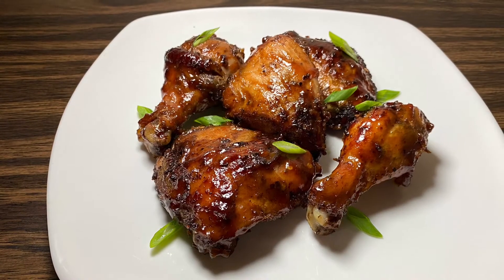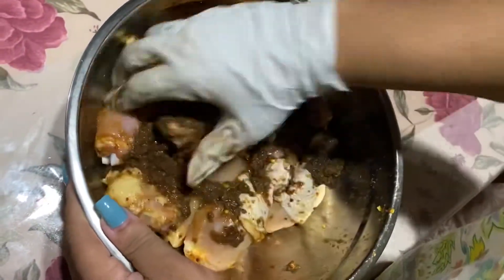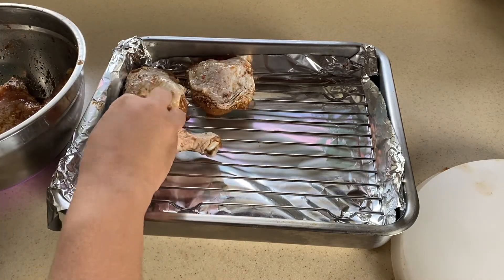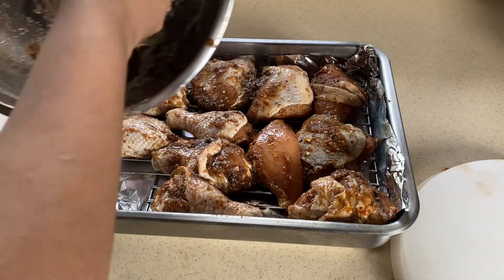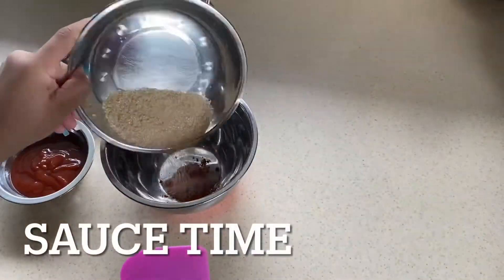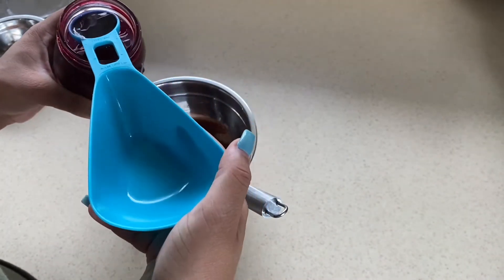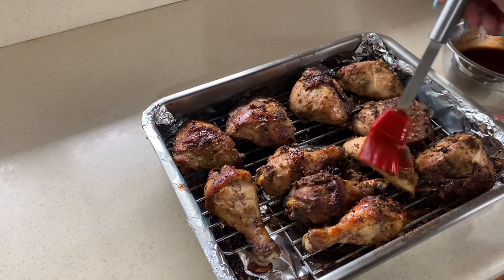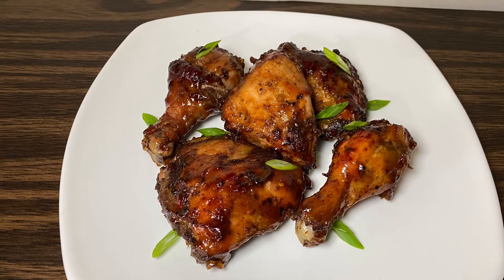Oven Jerked Chicken with Honey BBQ Sauce| More Munchings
Somethings are more so about the technique rather than the ingredients! This Jerked chicken is one such thing. Season your meat with seasonings you love. The chicken will bake for approximately 2 hrs at 180° C. At the first hour remove meat from oven and flip. At the 1hr 45mins interval we apply our sauce to the chicken, increase the heat to 220° to allow the sauce to adhere and become sticky. Then enjoy!

Ingredients Used:
For Sauce:-
2/3 cup ketchup
1/3 cup brown sugar
1 tbsp honey
1/4 tsp cayenne pepper

Seasonings:-
1 tsp cayenne pepper
2 tsp onion powder
1 tsp garlic powder
1 tbsp all purpose
1 tsp powdered jerk seasoning
1/2 tsp oregano
 * 2-3  tbsps of a store bought jerk seasoning should suffice